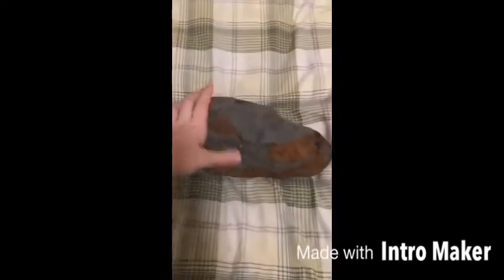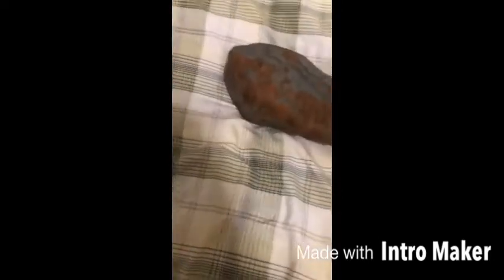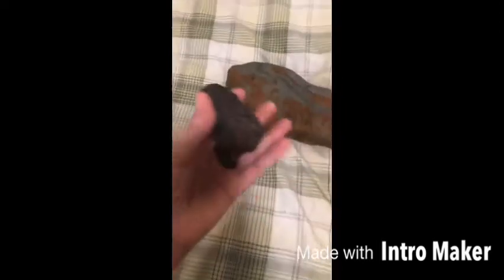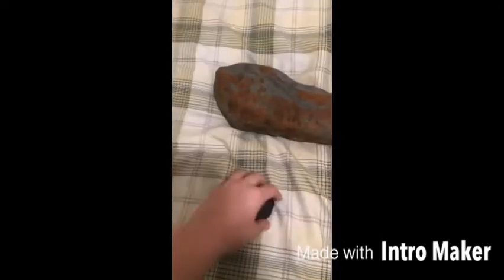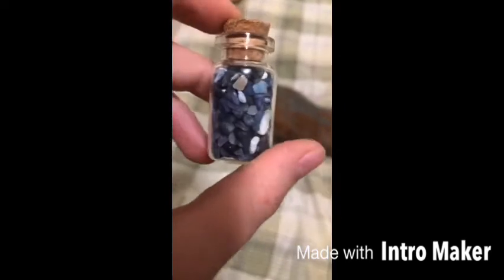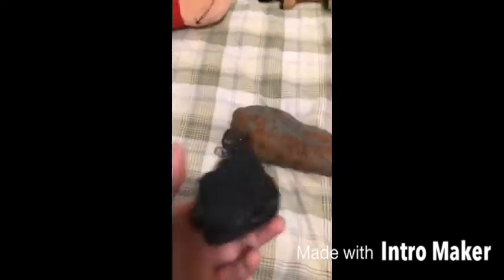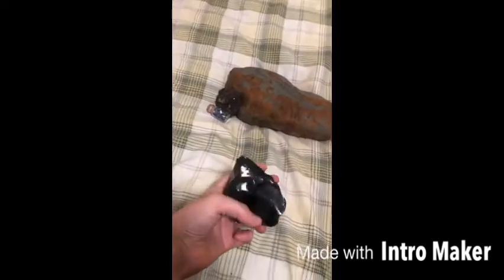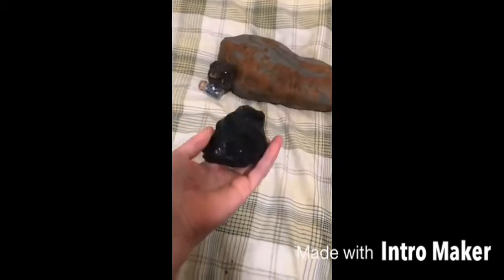My top 5 favorite rocks (Juliet)